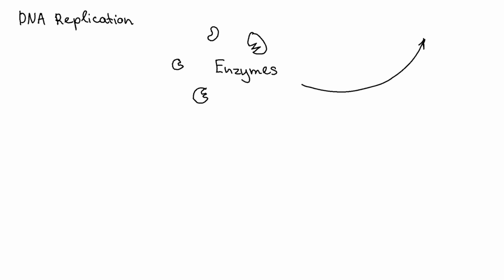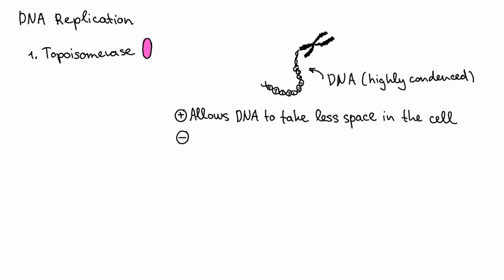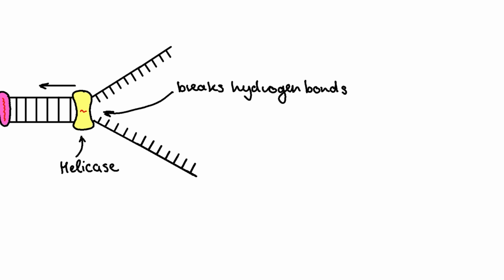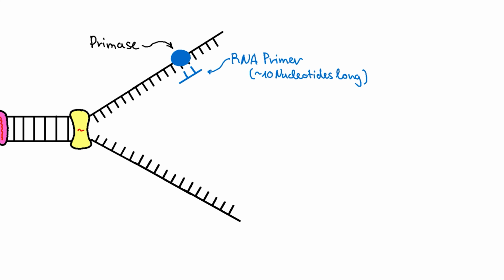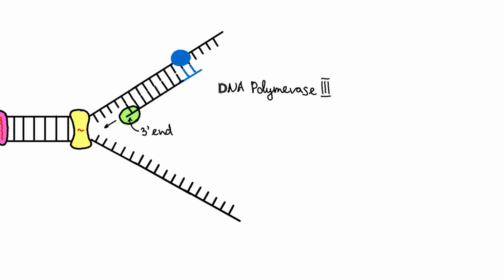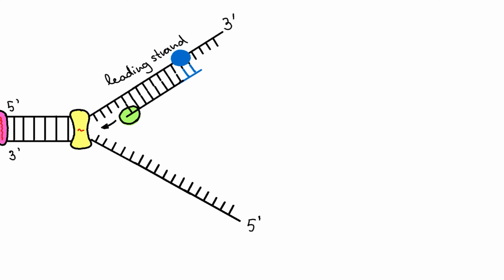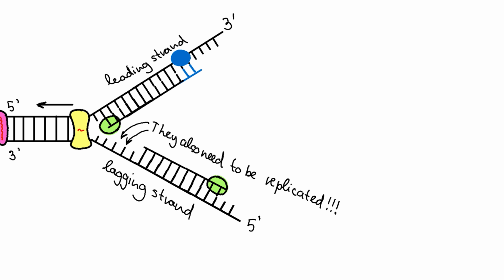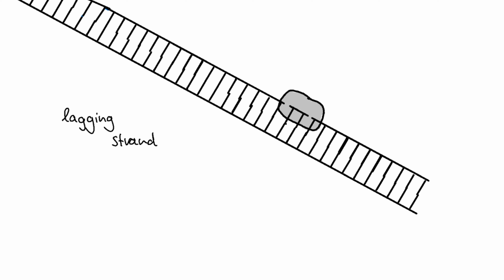DNA REPLICATION IN 3 MINUTES!!!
0:00 - DNA Replication
0:16 - Topoisomerase
0:44 - Helicase
1:08 - Primase
1:21 - DNA Polymerase III
2:02 - Leading and Lagging strands
2:22 - Okazaki Fragments